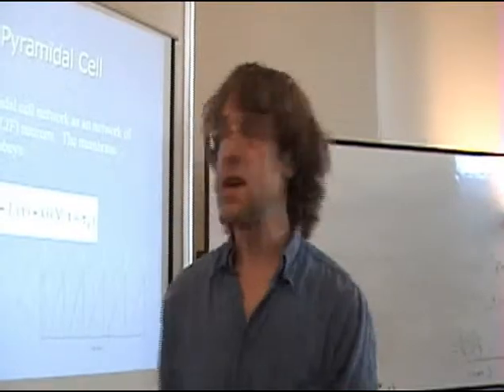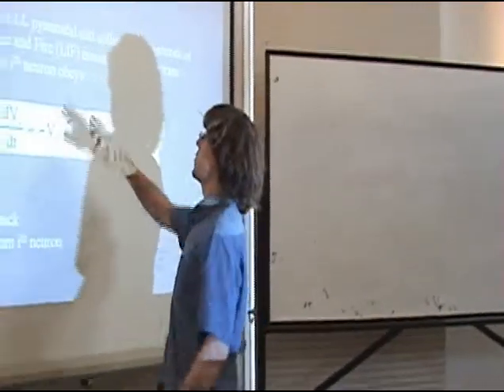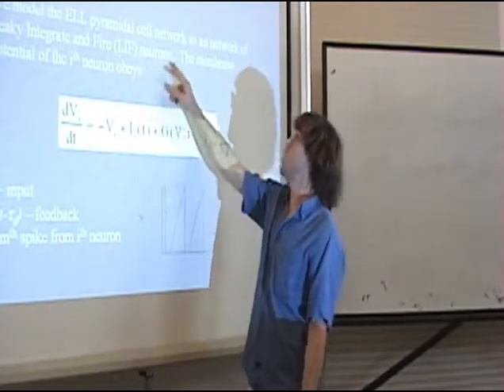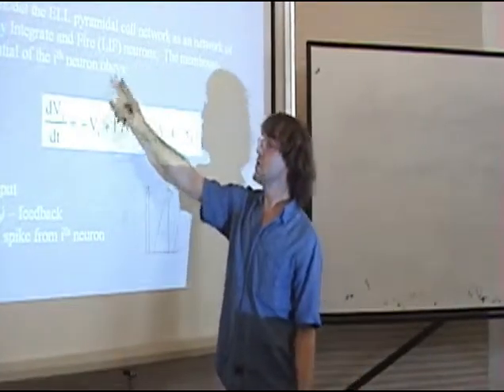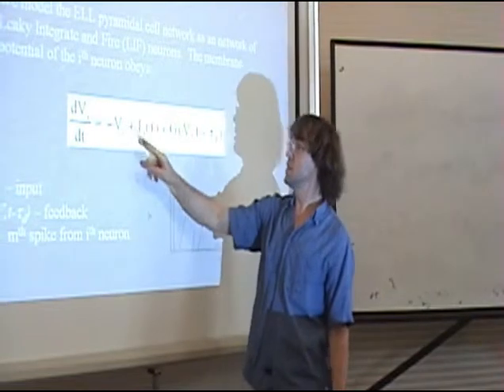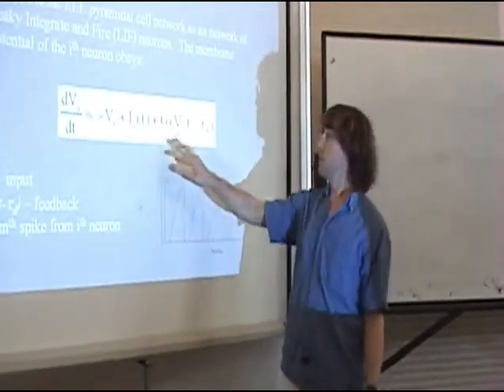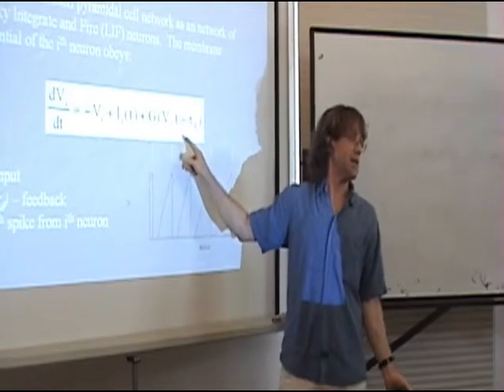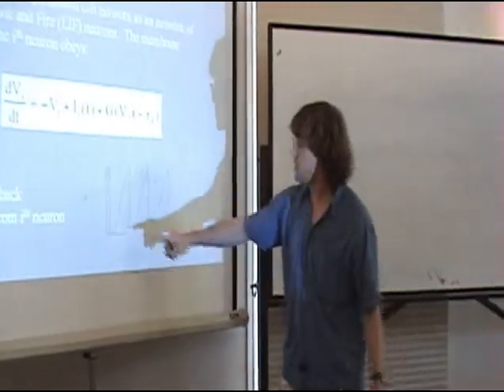(3/8) André Longtin. Plenary Lecture 2, LACONEU 2010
Lectura Plenaria dictada por André Longtin (Center for Neural Dynamics, U of Ottawa, Canada) en el Instituto de Sistemas Complejos de Valparaíso (ISCV, el día 20 de enero de 2010, en el marco de la VIII Escuela de Verano en Sistemas Complejos LACONEU 2010 (Latin American Summer School in Computational Neuroscience and Biomedical Applications). Más información